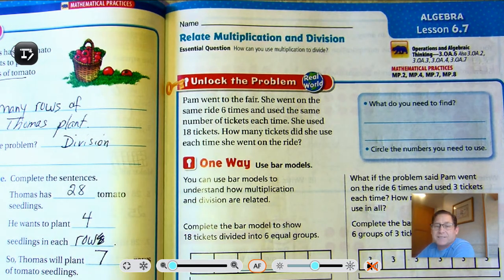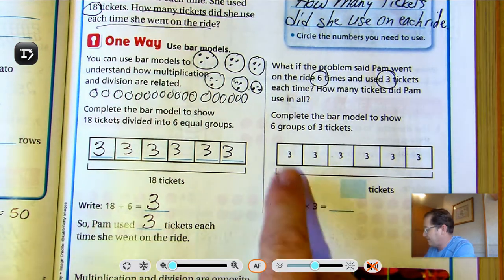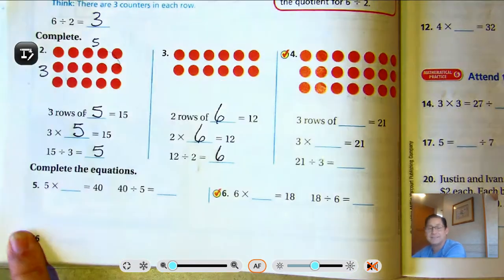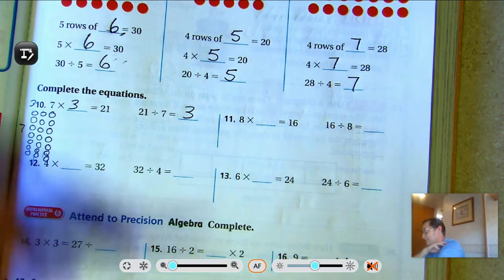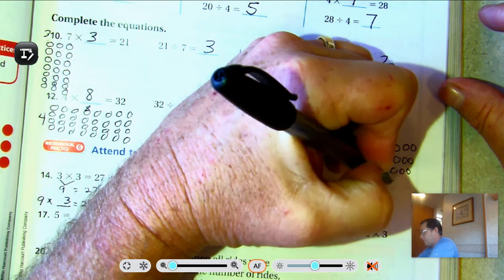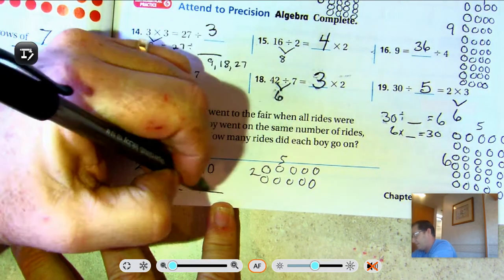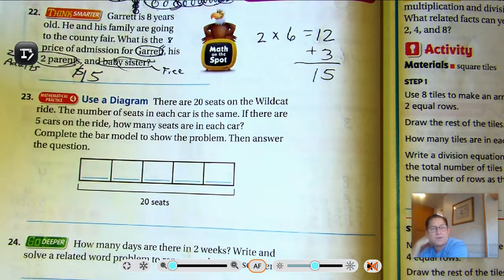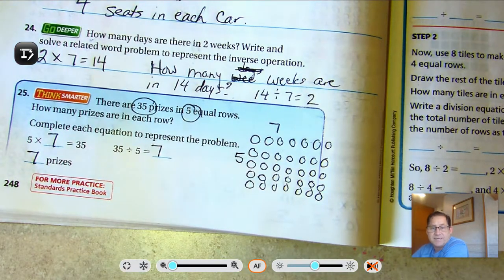3rd grade GO Math-Lesson 6.7 Relate Multiplication and Division pages 245-248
This video covers Lesson 6.7 Relate Multiplication and Division on pages 245-248 of the 3rd grade GO Math textbook.